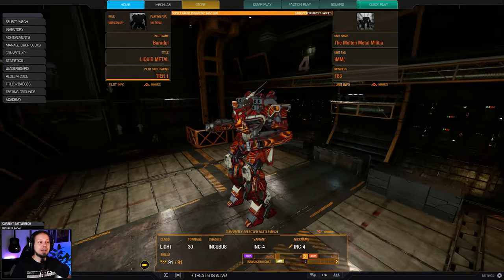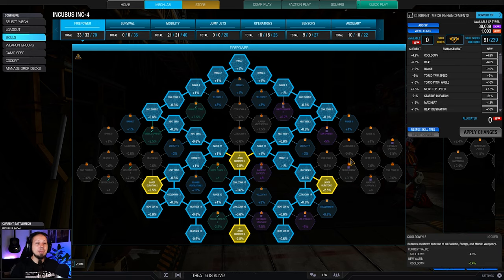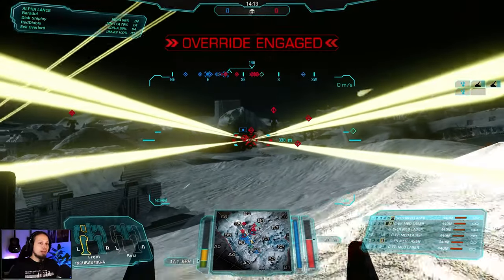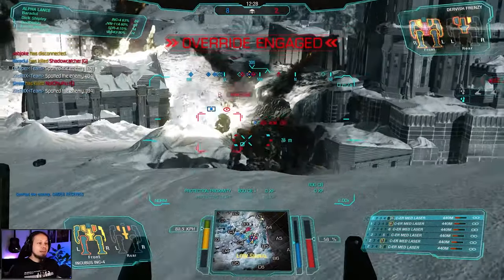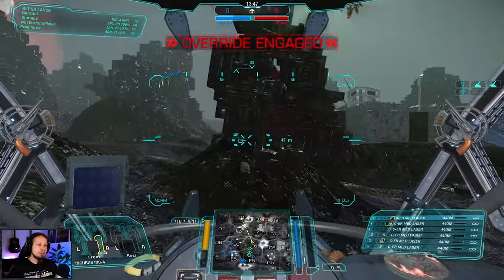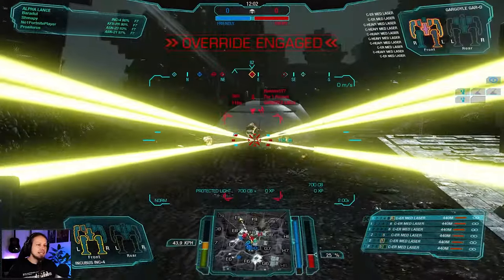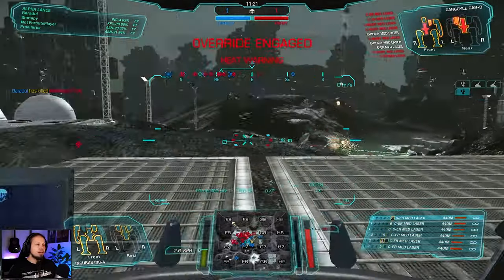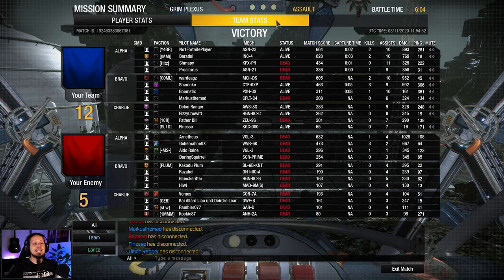Medium Range Flanking Mech - Incubus Laser Build - Mechwarrior Online The Daily Dose #1277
Timestamps
0:00 Build Description
02:54 Frozen City Classic
06:29 Grim Plexus

Loadout:
6x ER Large Laser
Engine: XL200